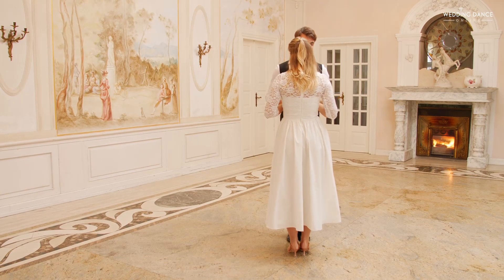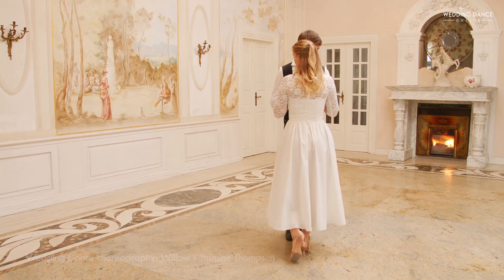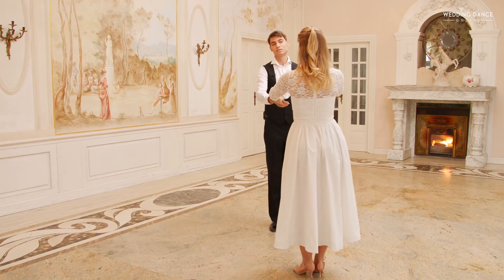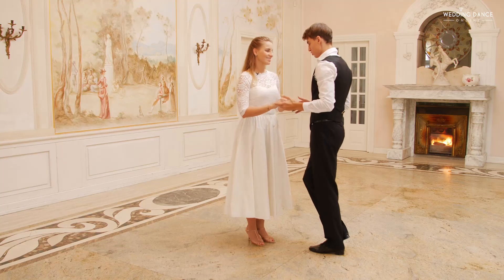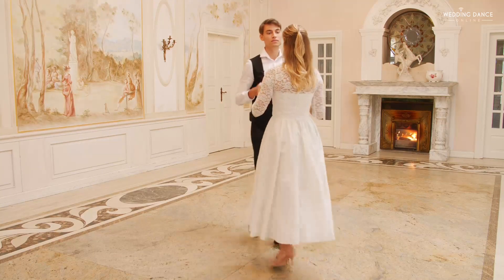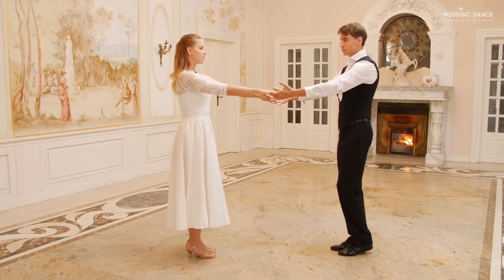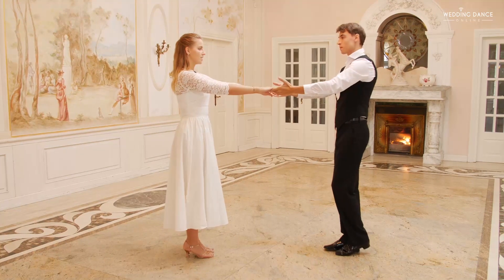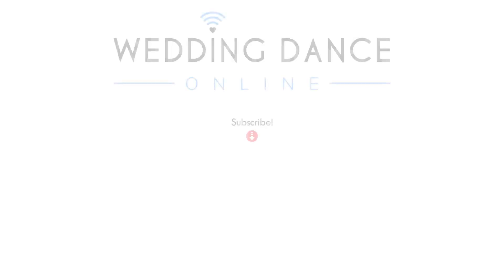Sample Tutorial: Willow - Jasmine Thompson | Wedding Dance choreography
✔️ Clear & Simple instructions
✔️ Learn whenever and wherever you want
✔️ Don't waste time commuting
✔️ No experience in dancing needed
✔️ Save money. Entire course cheaper than one live lesson.
✔️ Learn in small, manageable segments
✔️ Secrets and tips to learn quickly and efficiently
❗️ Precise counting for every step and entire routine
❗️ PDF file „Check list - Before the First Dance”
❗️ Lift alternatives - if you prefer not to dance lifts
❗️ Lift Variations - if you prefer a different lift